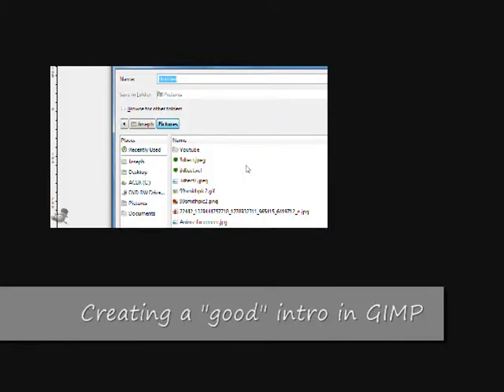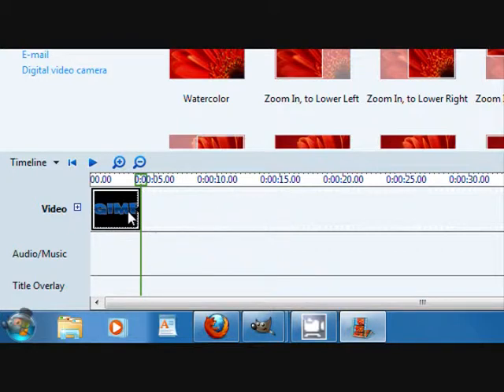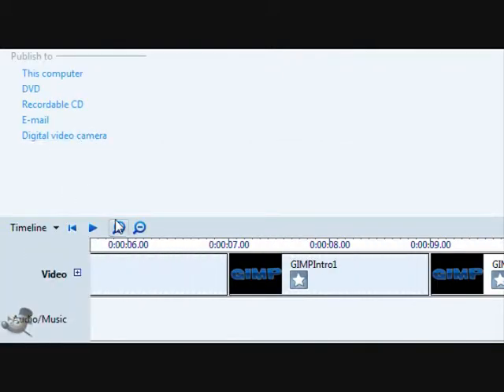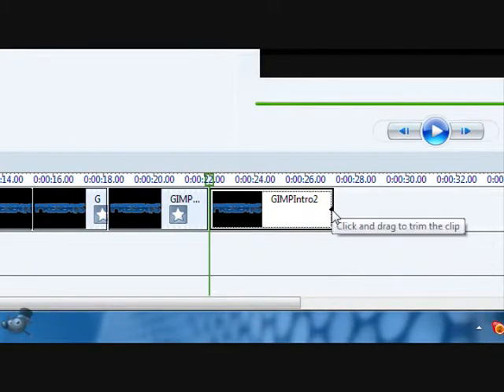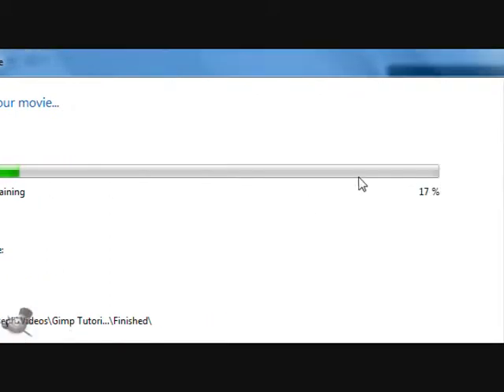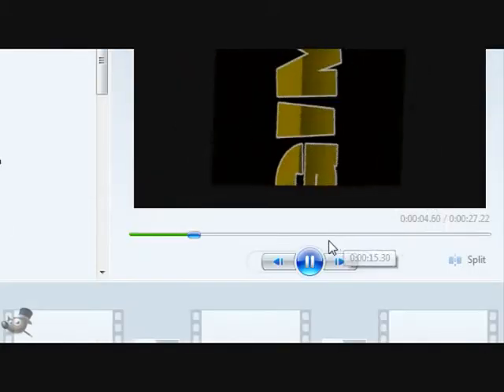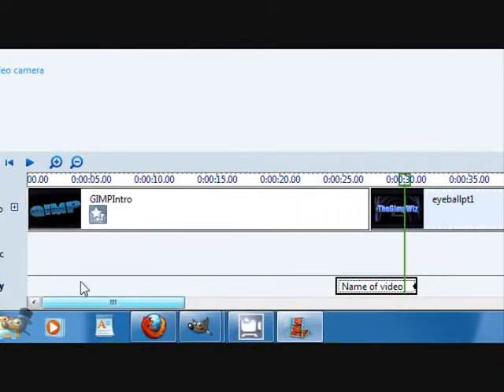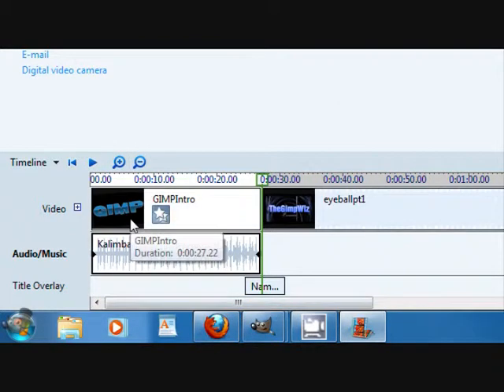Making a "Cool" Video intro with GIMP and WMM, Pt 2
I know there are MANY other programs for making intros, but I am very cheap, lol.  Just a simple tutorial on how to make a decent intro for your videos, enjoy!